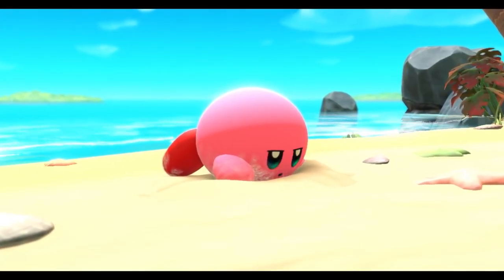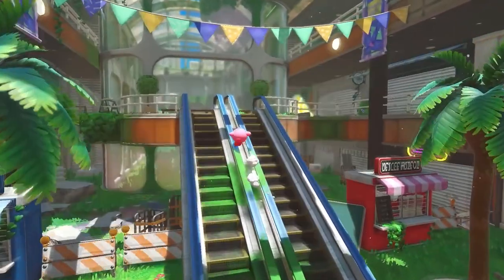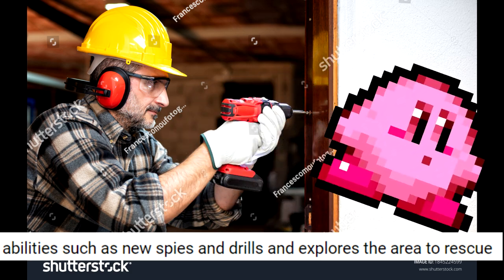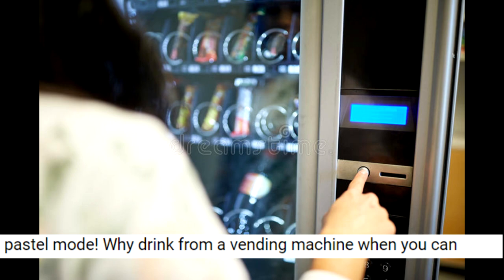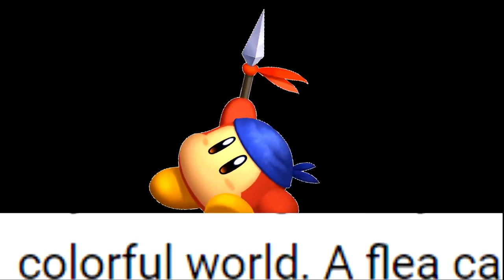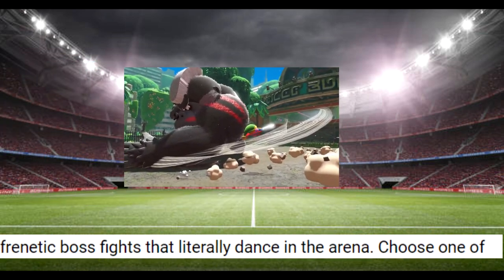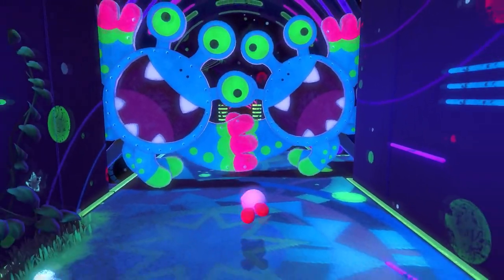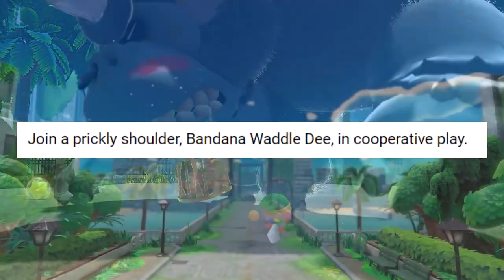Translating Kirby and the Forgotten Land's Synopsis 20 Times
SHARE WITH A FRIEND WHO NEEDS TO KNOW ABOUT THE NEW KIRBY GAME yes
If you want to know what Kirby and the Forgotten Land is about, Nintendo has provided a synopsis of it on the eshop. But what happens if I try to run it through Google Translate to make it no longer make sense? People on the internet have done this with recipes, so why not game descriptions?
That's what I wanted to do. Some of it came out GREAT.

NINTENDO. YOUR DESCRIPTIONS ARE TOO GOOD. MAKE THEM EASIER TO RUIN THANK YOU